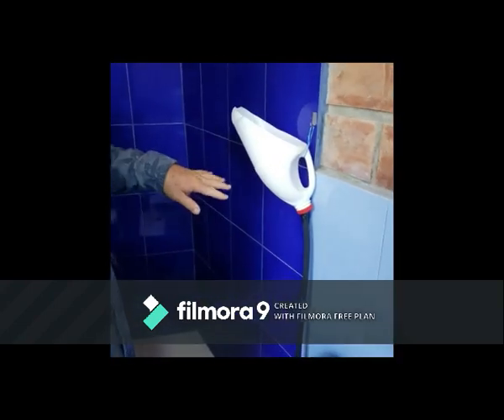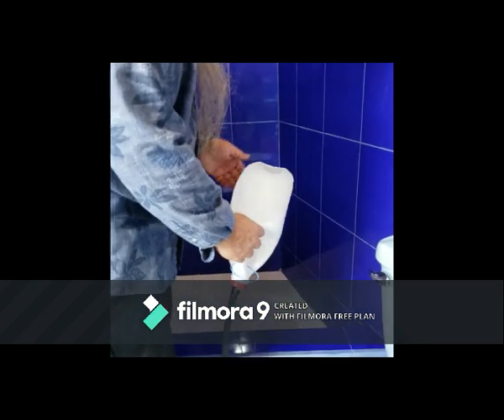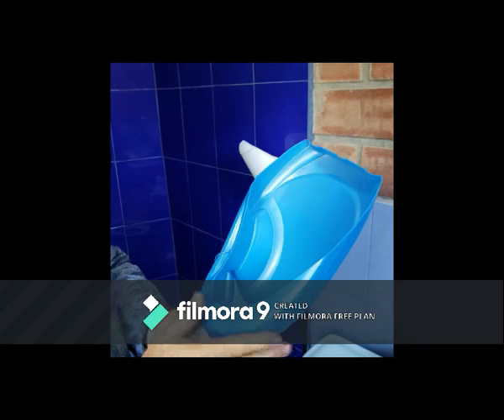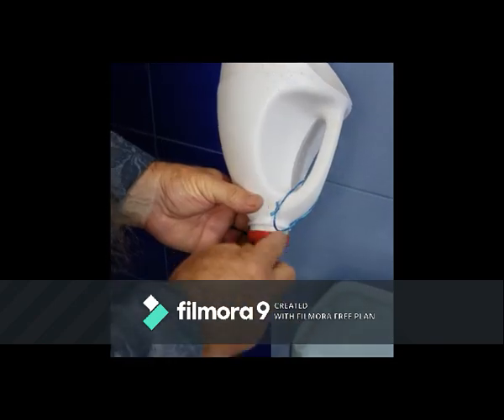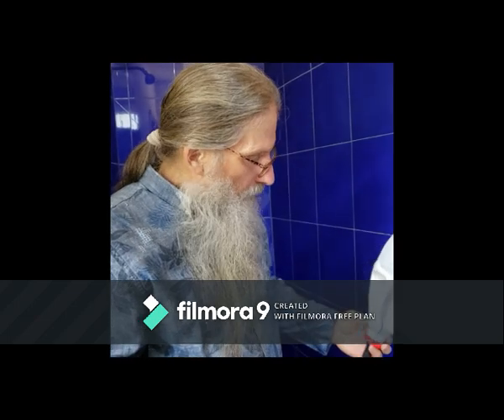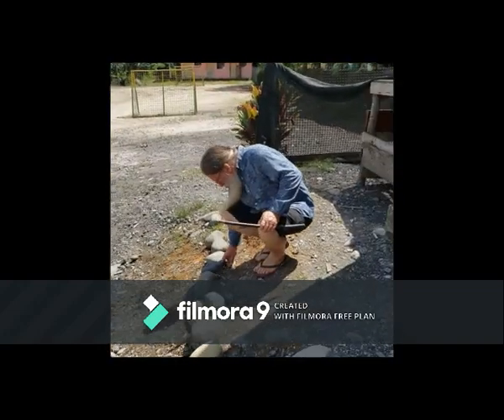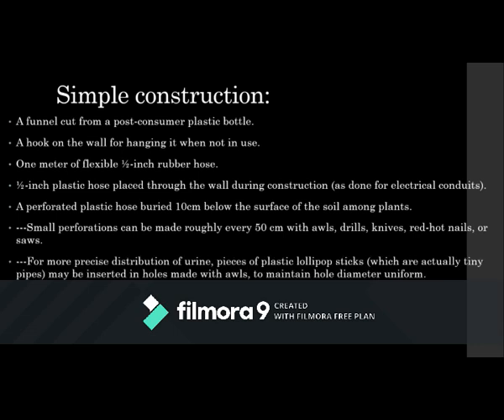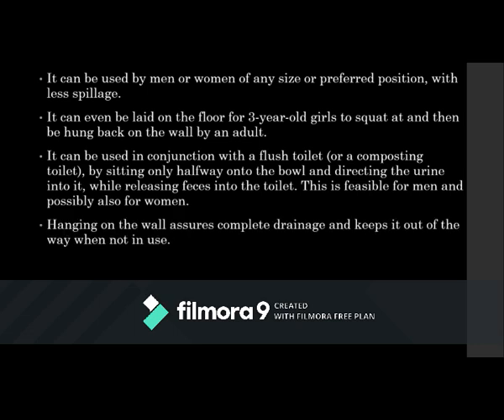Chris Canaday: A Simple Waterless Urinal for Use in Homes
This presentation was given as part of the “Design and Practice" session of the 2020 Rich Earth Summit: Reclaiming Urine as a Resource.

Chris Canaday is a biologist from California who has lived in the Amazon for 30 years, promoting Ecological Sanitation for the last 20 of those. He also works on birds, protected areas, ecotourism, and natural medicine.

Visit our YouTube channel for recordings of other presentations in the summit.